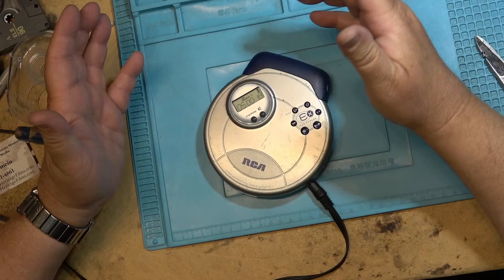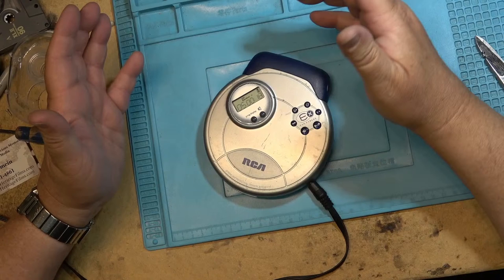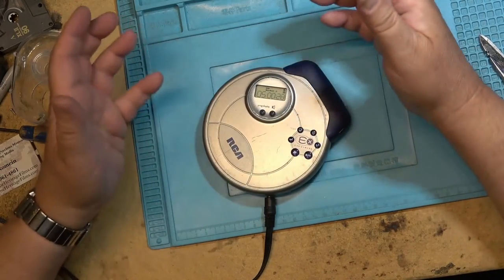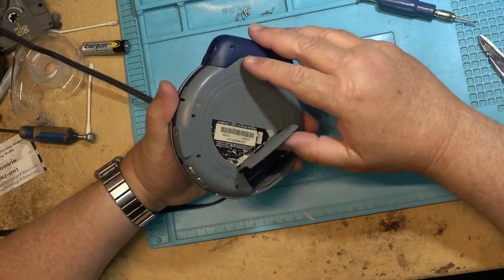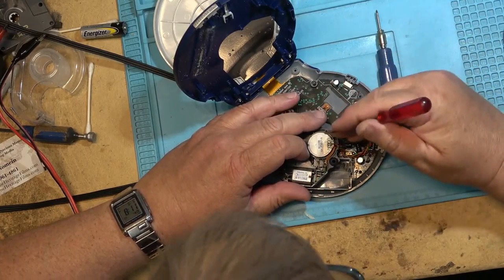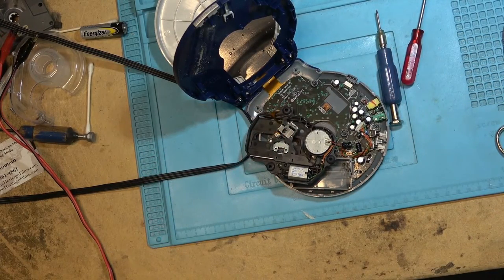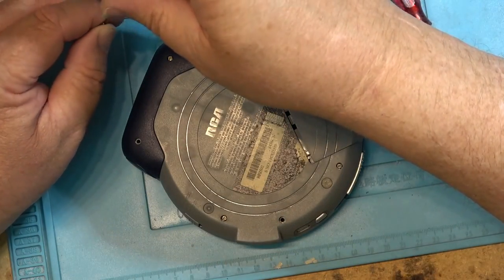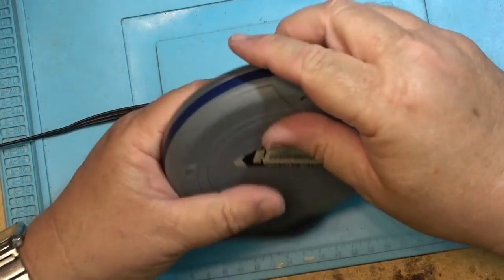Live in the shop CD Spindle Motor Tip